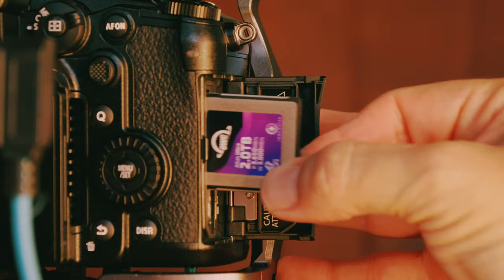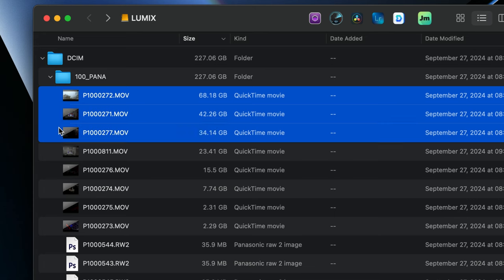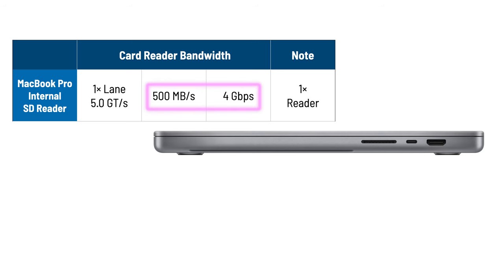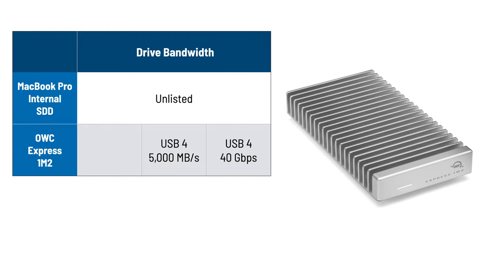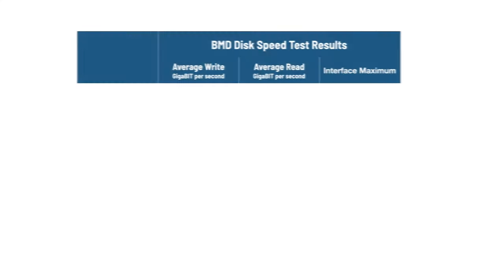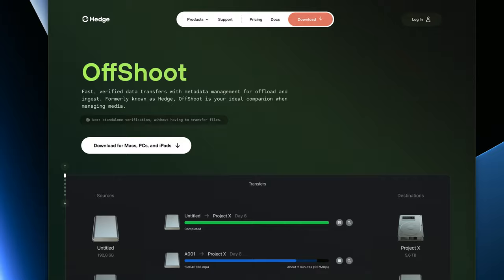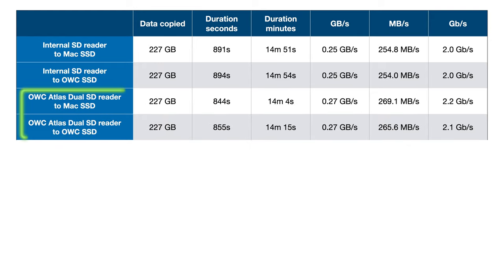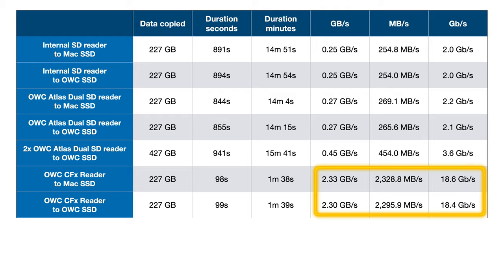Nerd alert!! 🤓 Copy performance compared; SD vs CFexpress vs SSD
One of my nerdiest videos yet… I wanted to know, so I figured you might want to know, too! How much of a difference does SD vs SSD vs CFexpress card make? What about the readers? And the destination?!
👨🏼‍💻 Hedge Offshoot
🔴 OWC Atlas Ultra CFExpress 4.0 Type B 2TB
🔴 OWC Atlas CFexpress Card Reader USB4 (40Gb/s)
🔴 OWC Express 1M2 4TB USB4 (40GB/s) SSD Drive
🔴 OWC Envoy Pro Elektron 2TB SSD Drive (IP67 Waterproof)
🔴 OWC Envoy 2TB SSD Drive (ideal for mobile/iPad)
🔵 Kondor Blue cables
📷 LUMIX GH7

🛟 Backup to the cloud! Backblaze is your friend

00:00 Introduction
01:18 Test parameters and pieces
01:34 Cards tested
02:29 Readers tested
04:01 Destination drives tested
04:30 Benchmarking the drives
06:33 Copy software; Offshoot by Hedge
07:28 Test: Internal SD Card reader
08:36 Test: Dual SD Card Reader
09:19 Test: CFexpress Reader
10:20 Cost comparison
11:05 Test: Copy from SSD
11:34 External SSD drive; why test?